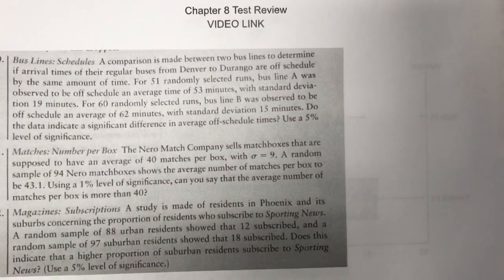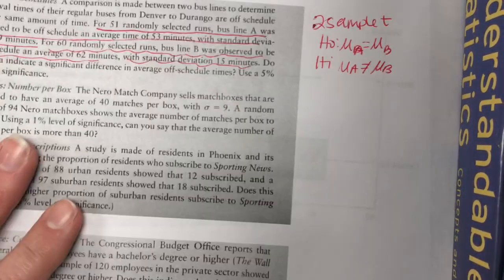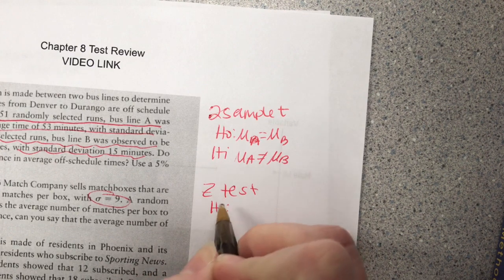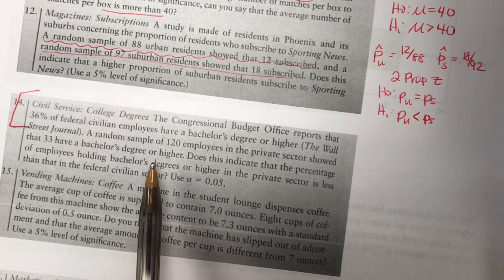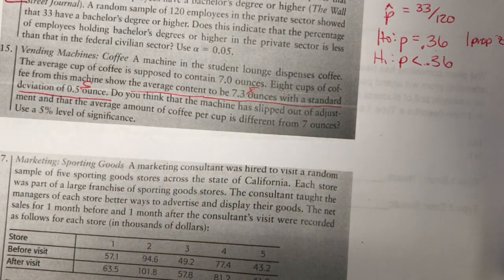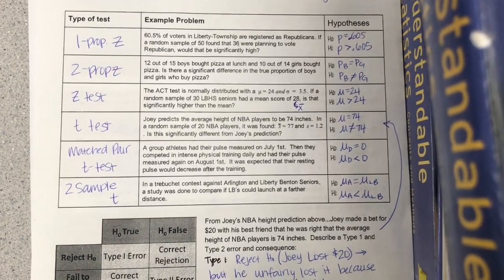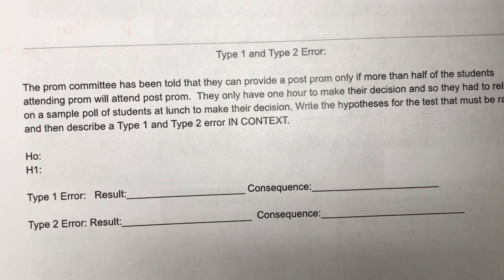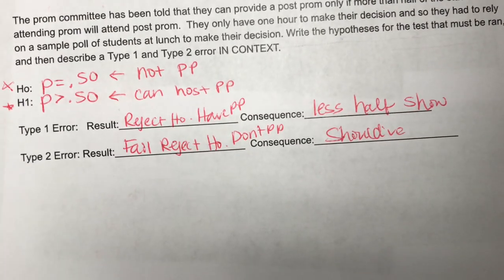Stats ch 8 test rev